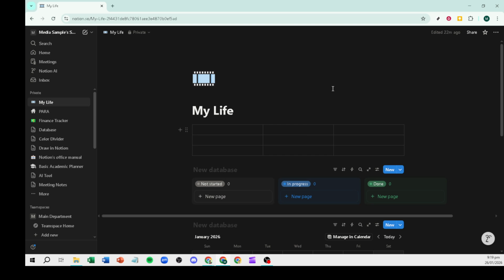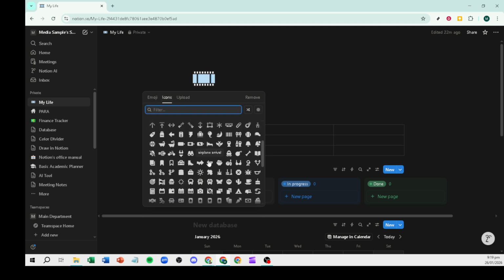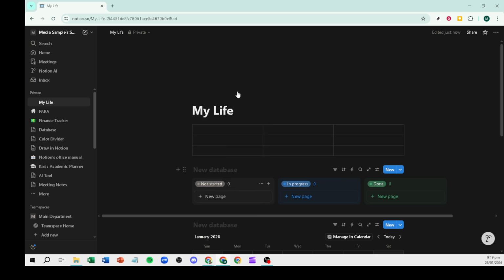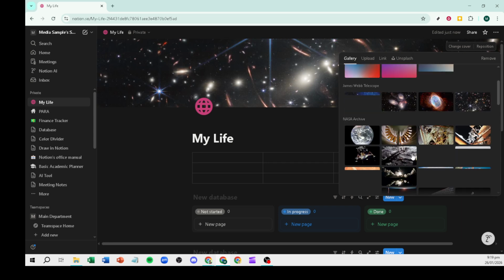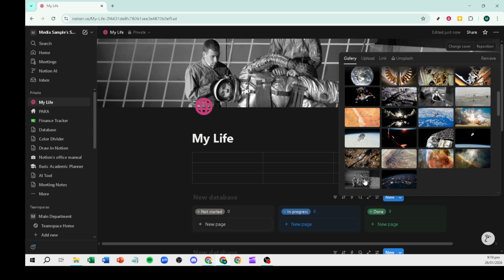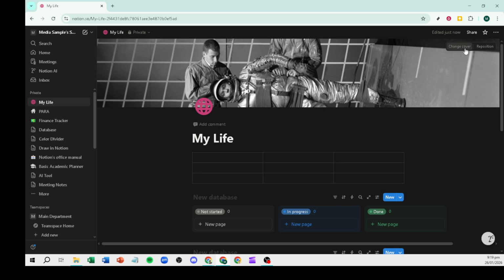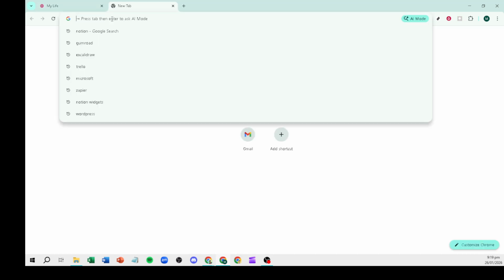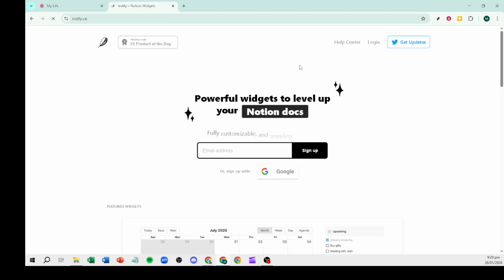How to Make Your Notion Dashboard More Aesthetic [2026 Guide]